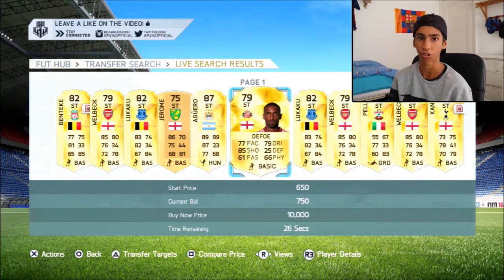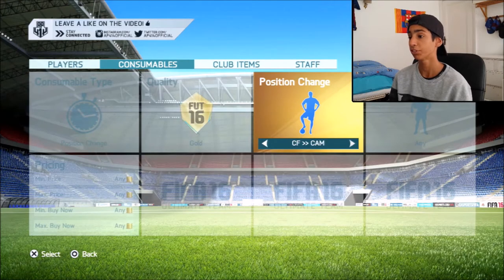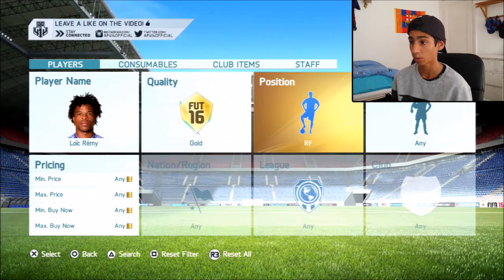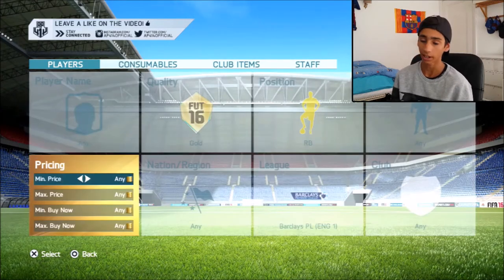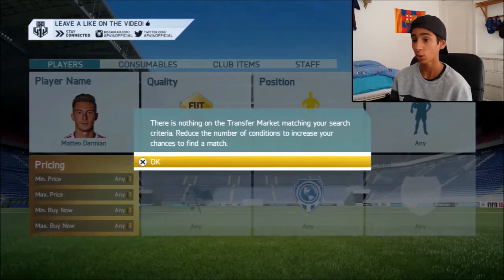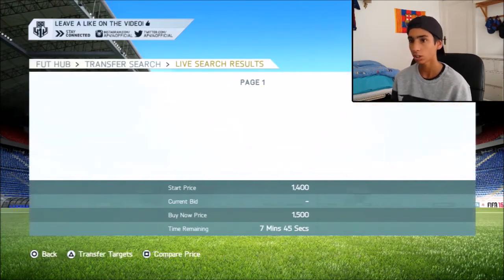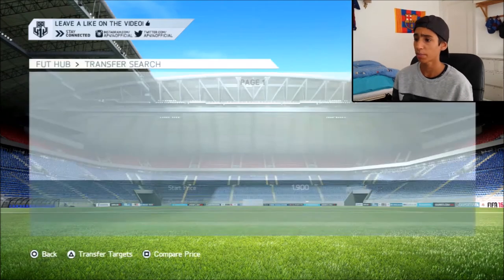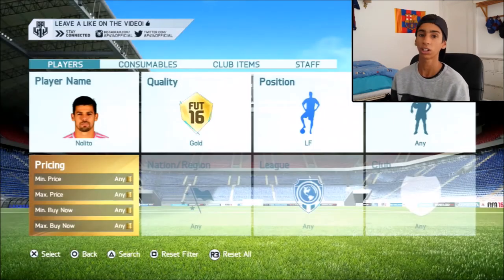FIFA 17: HOW TO START ULTIMATE TEAM #1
Welcome back to a brand new mini-series on my channel! In this series, i'm going to be showing you guys how to start Ultimate when the game comes out late September. Today I show you three excellent starter trading meyhods.
Graphic Designer: AlexWB (My Brother)